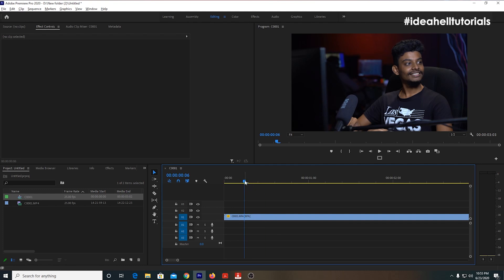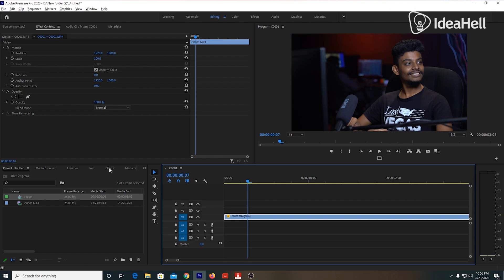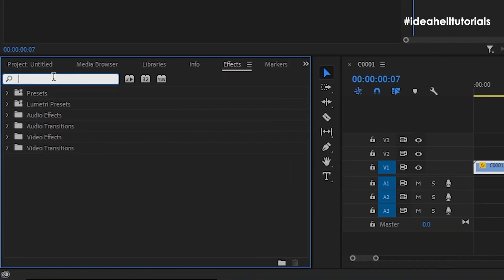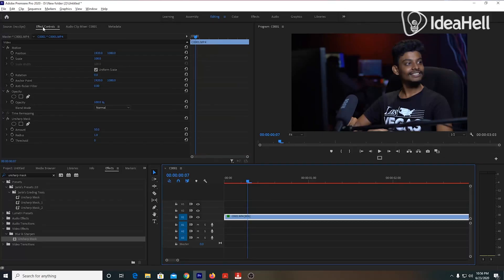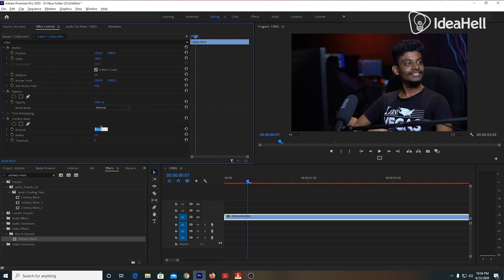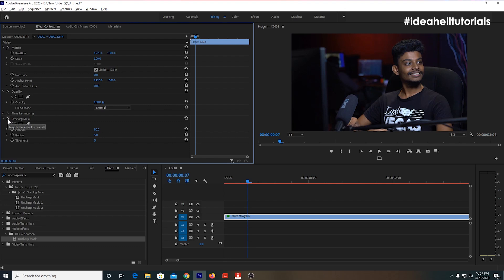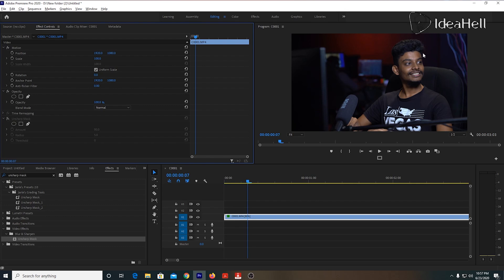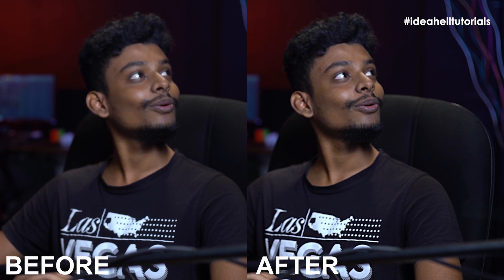Sharp නැති footages Sharp කරමු - IdeaHell Tutorials